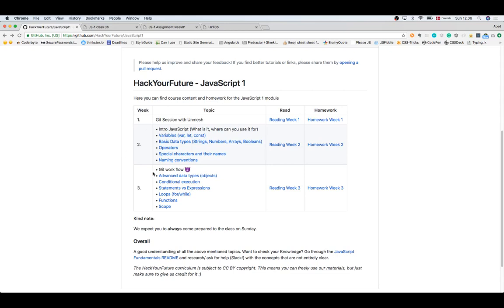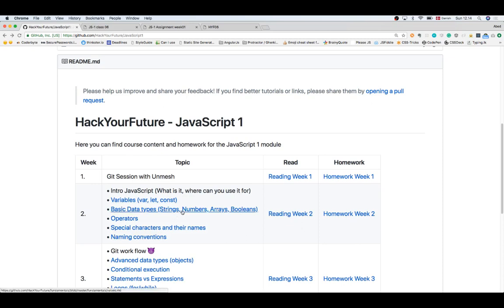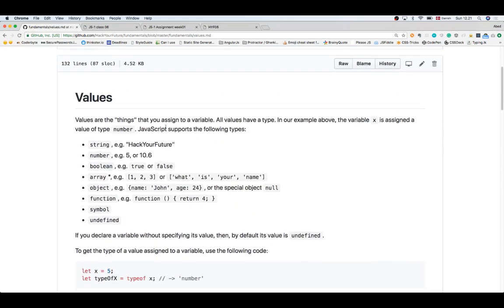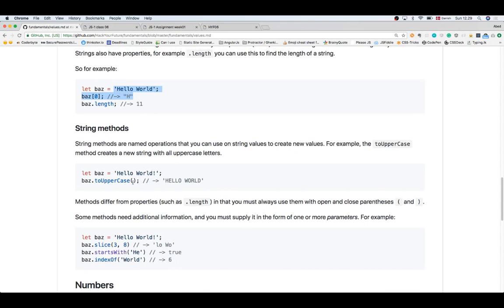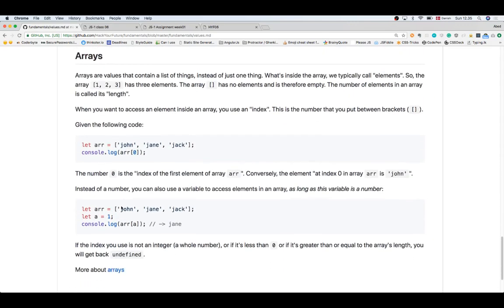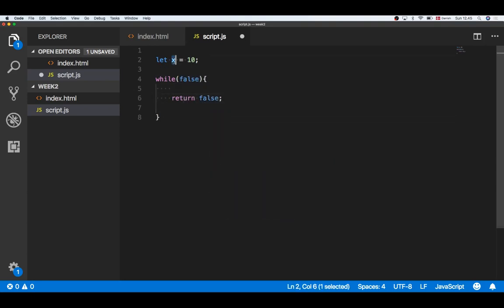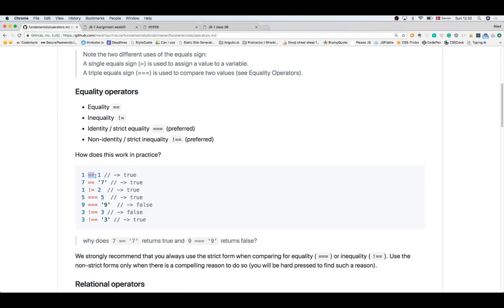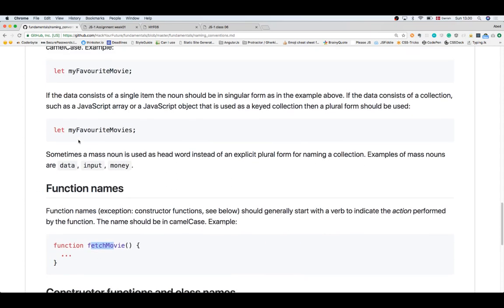Class06 - JavaScript 1 - week 2 pt 2